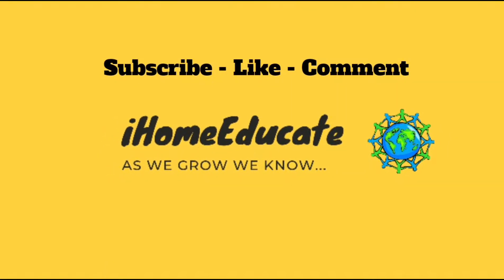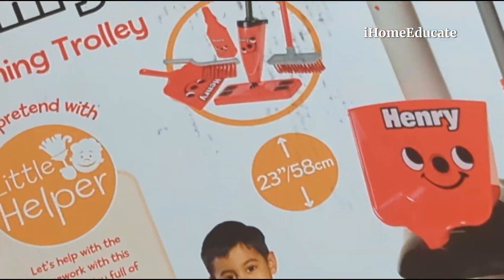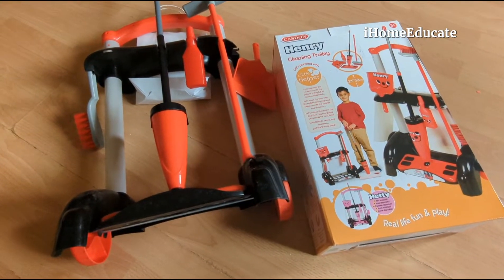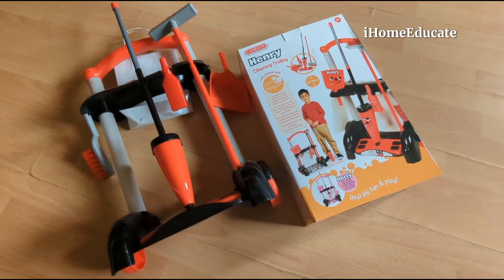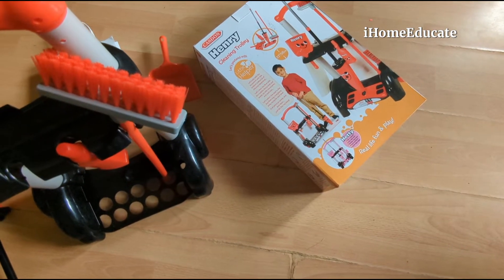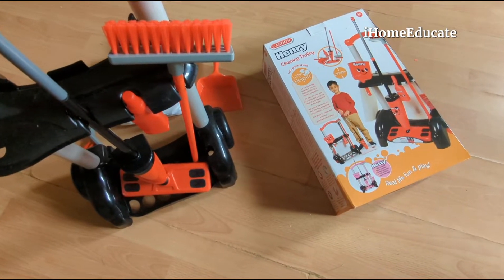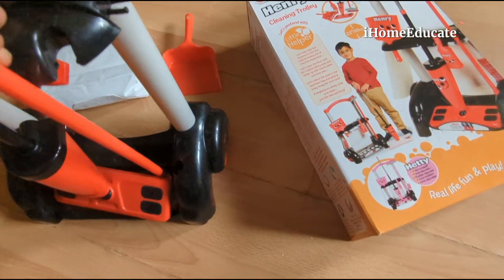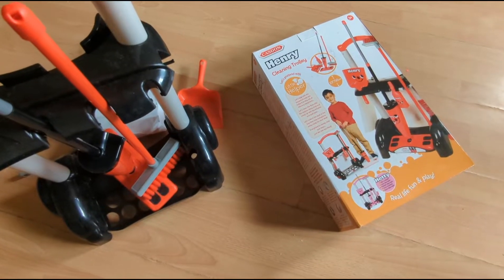Casdon Henry Cleaning Trolley | Best Home Schooling Toys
Casdon Henry Cleaning Trolley | Henry-Inspired Toy Cleaning Trolley